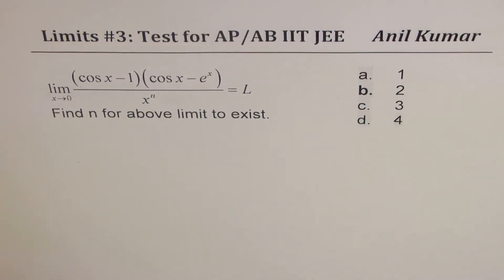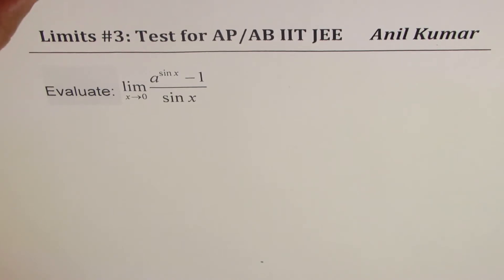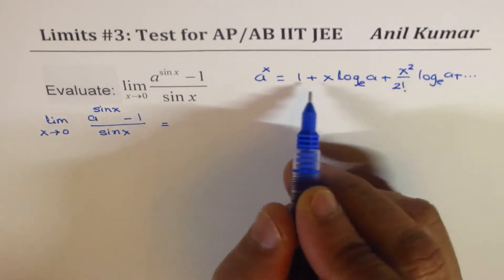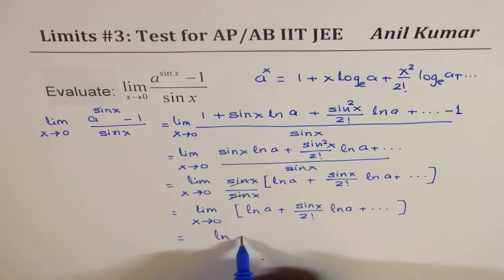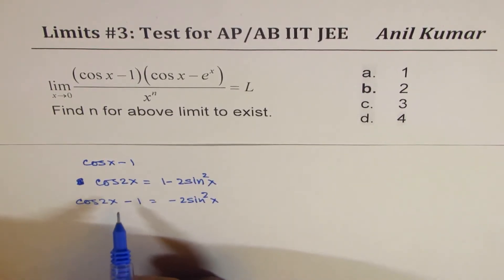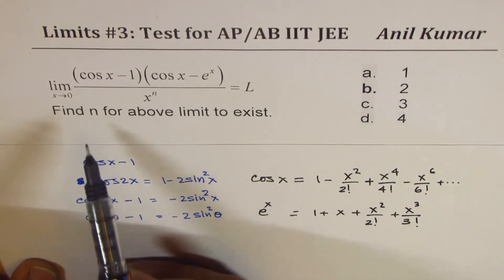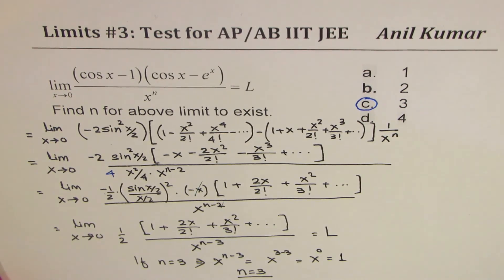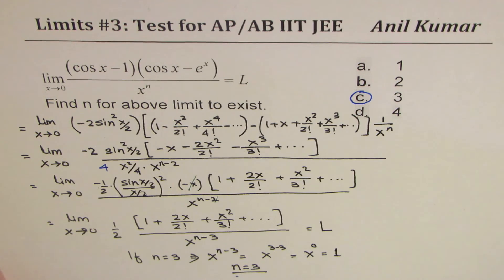(a^sinx - 1)/sinx Limit of Function using Series with IIT JEE Test Question | Grade 11 | IITJEE